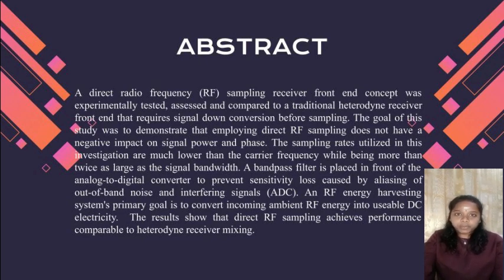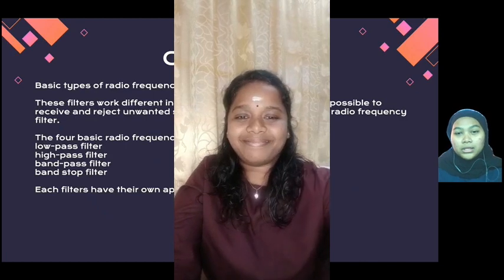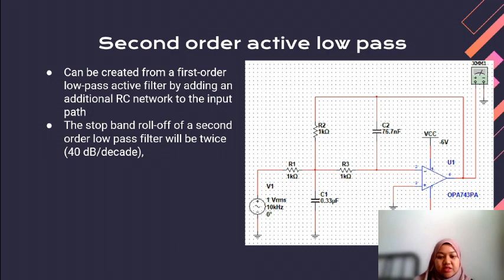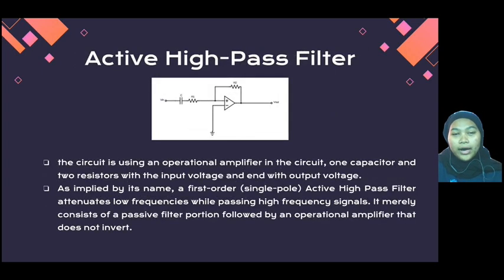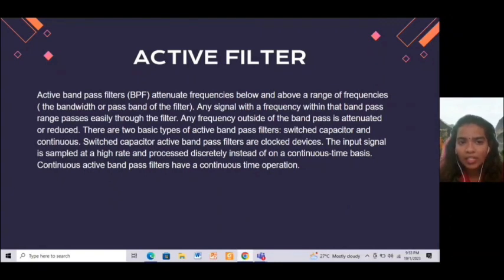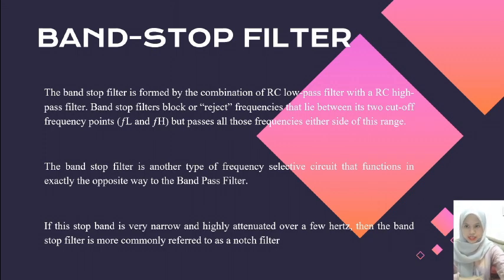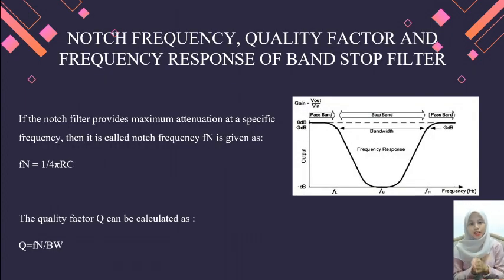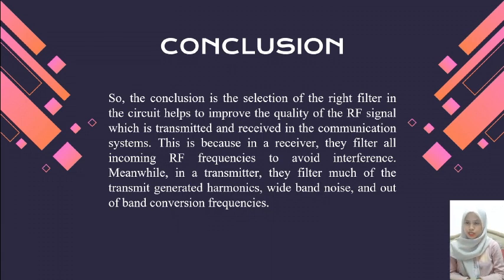PROJECT RADIO FREQUENCY // BEET 3383